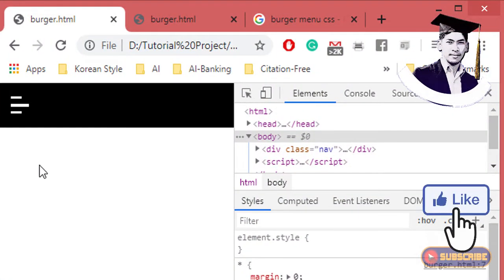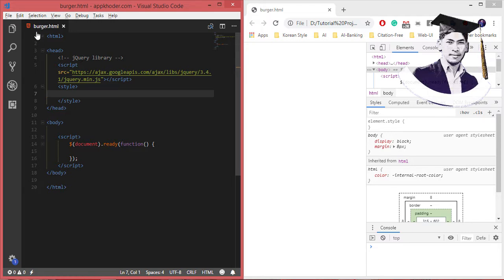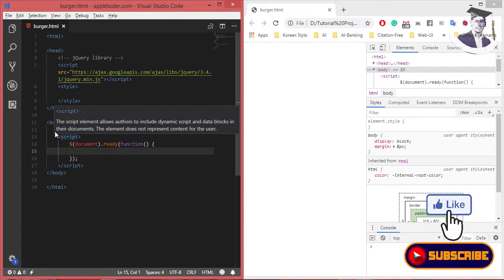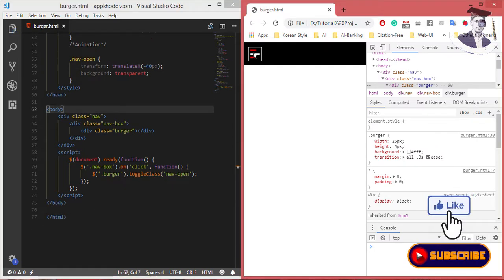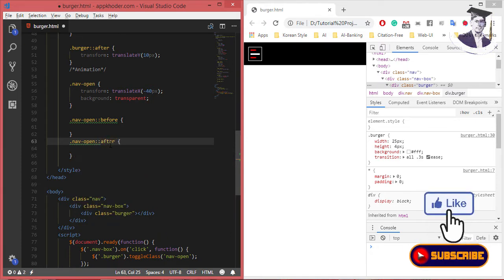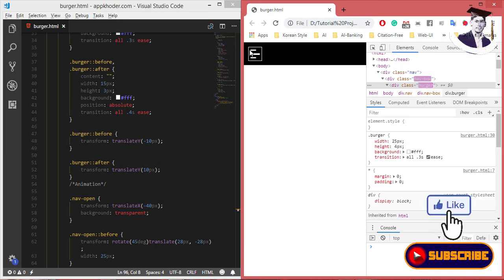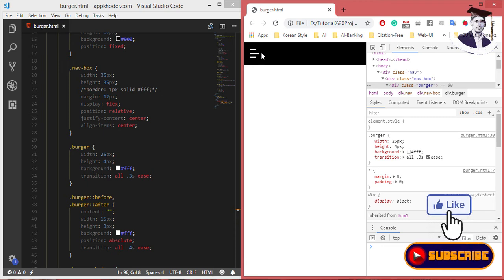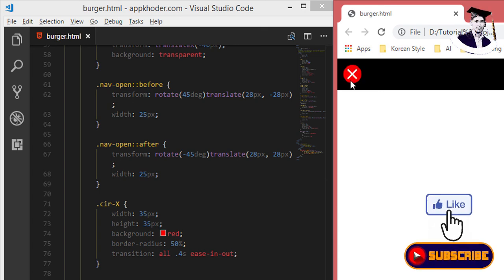Build Burger Menu From Scratch with HTML CSS JQuery [by Mich Kimliang]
Build Burger Menu From Scratch with HTML CSS JQuery
In this tutorial, I have explained every step of creating the burger menu, so you easily to understand and know clearly about how to create the nav menu.